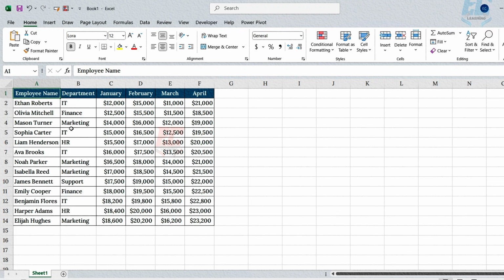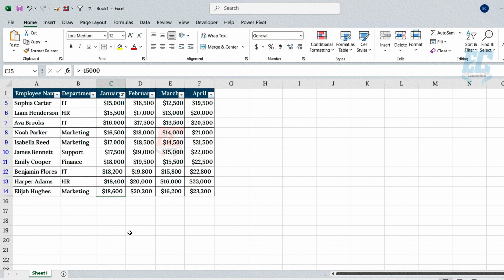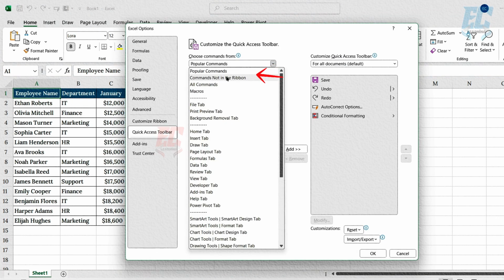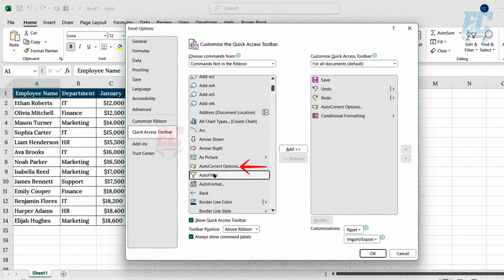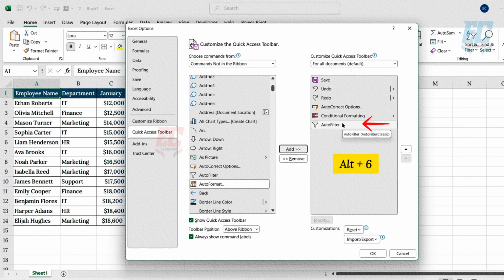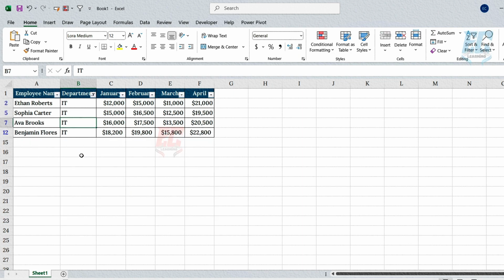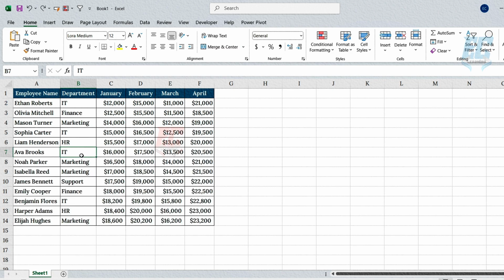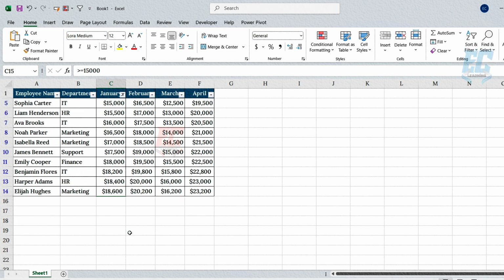How to Use Autofilter by Selection in Excel : Fastest Filter!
Tired of clicking through menus just to filter your Excel data? Let’s fix that with Autofilter by Selection — a hidden Excel shortcut that gives you instant results with just one key combo!

In this quick Excel tutorial, you’ll learn how to:
✅ Add the AutoFilter command to your Quick Access Toolbar
✅ Create your own Excel filter shortcut (like Alt + 6)
✅ Instantly filter data by text, numbers, or wildcards
✅ Use simple conditions like greater than, equals, or starts with — no formulas, no menus!

This time-saving Excel trick is perfect for office professionals, data analysts, students, and anyone who works with large datasets. Whether you want to filter sales by region, isolate specific names, or quickly find matching entries — this shortcut will make you work faster and smarter in Excel 2025.

💡 Pro Tip: You can even type conditions below your column and hit your shortcut key to filter automatically.

📊 No menus. No mouse. Just select, shortcut, done!

If you find this Excel hack useful, don’t forget to Like 👍, Share 🔁, and Subscribe 🔔 to Easy Click Learning for more time-saving Excel tips, productivity hacks, and Excel shortcuts for 2025 and beyond!